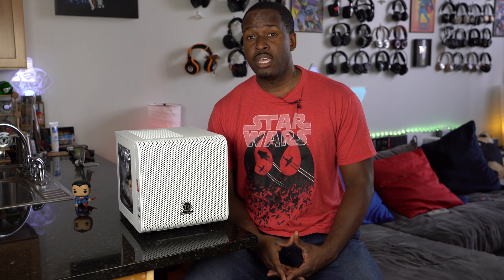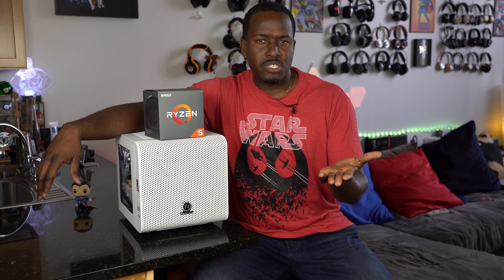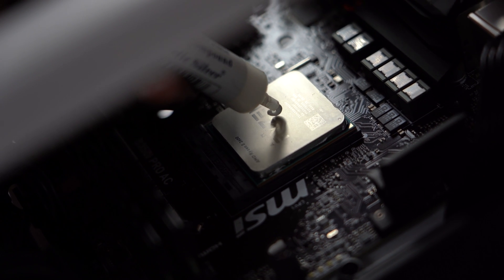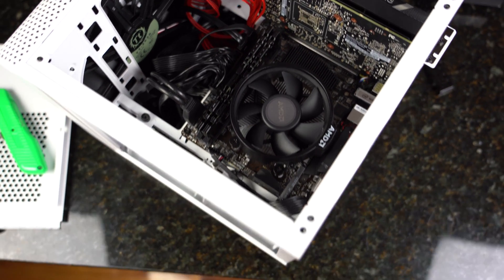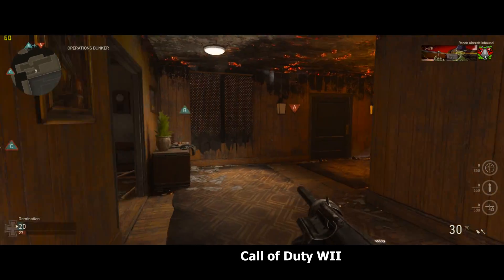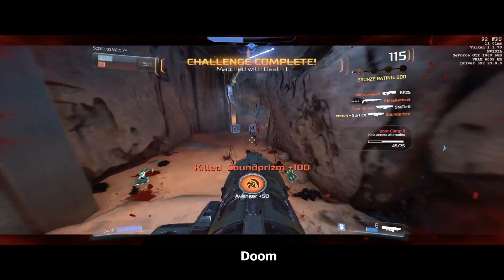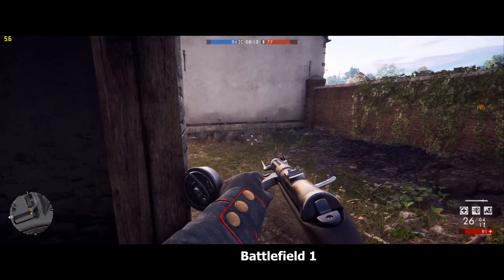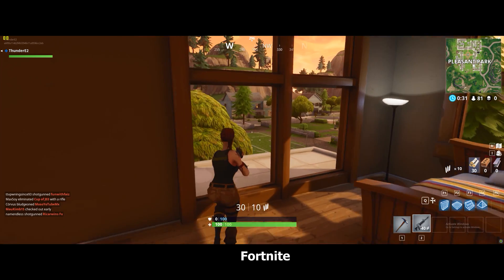How to upgrade to a Ryzen 5 2600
Here is how you cna Upgrade to a Ryzen 2600

AMD Ryzen 2600